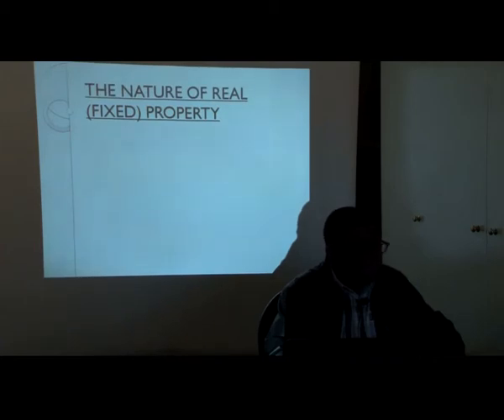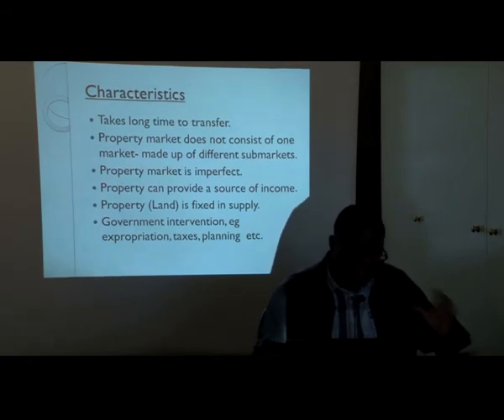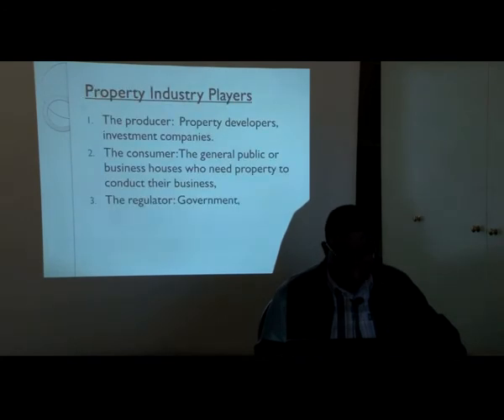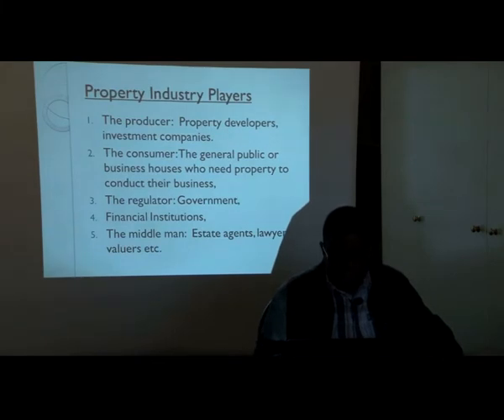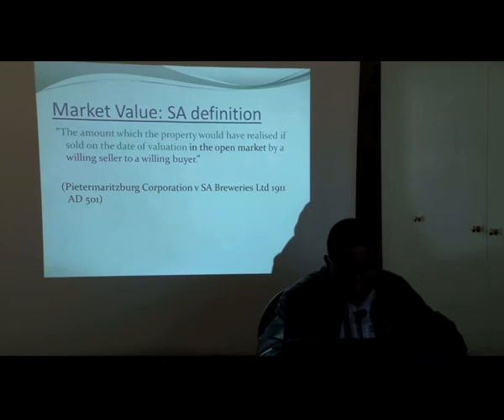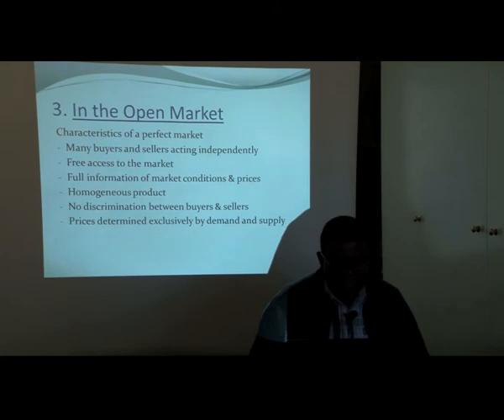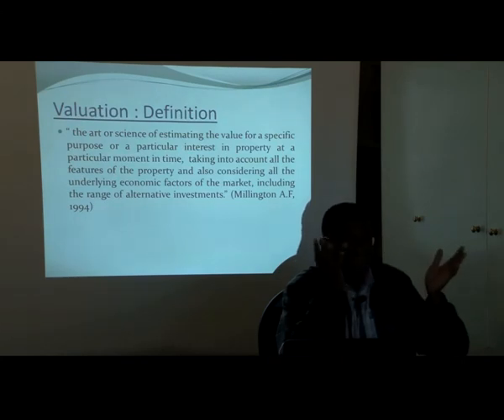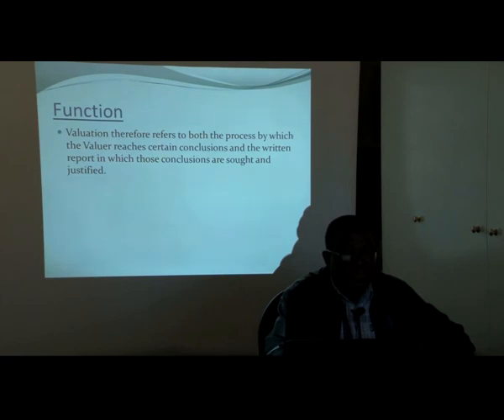Property Valuation 1 Part 2